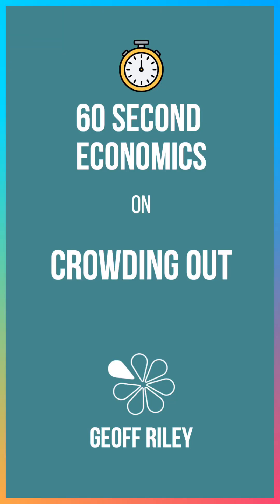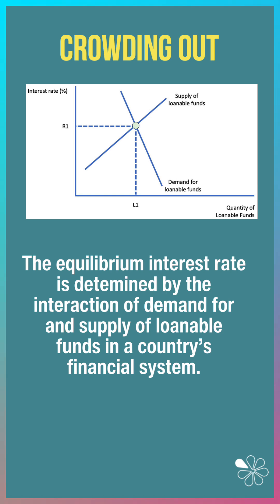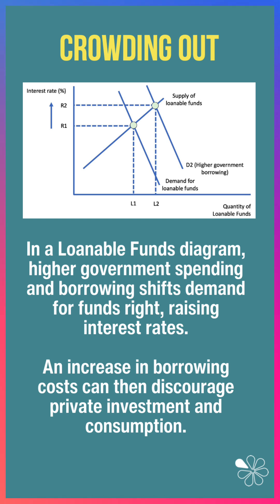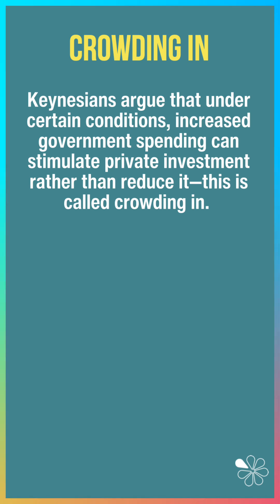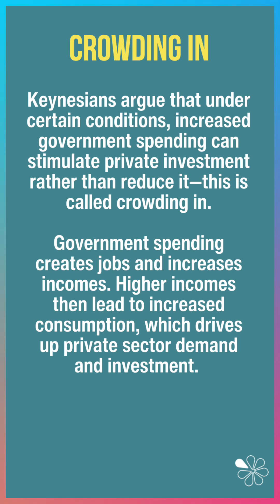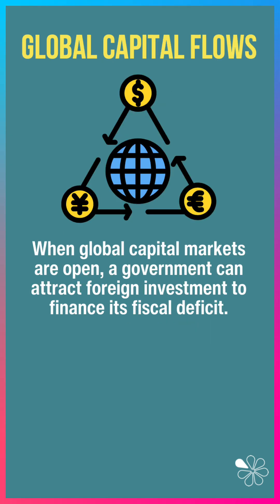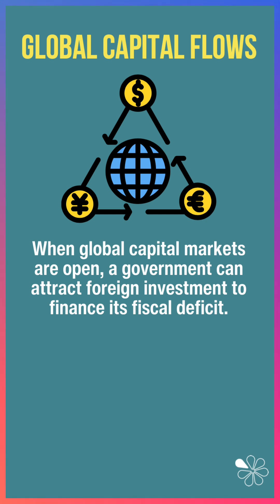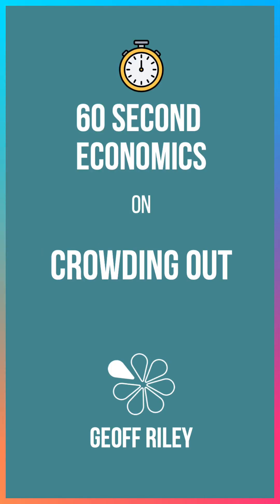Crowding Out and Crowding In Explained I 60 Second Economics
What happens to private investment when governments increase their spending and borrowing? In this 60 Second Economics, Geoff Riley explains the concept of crowding out using the loanable funds model.